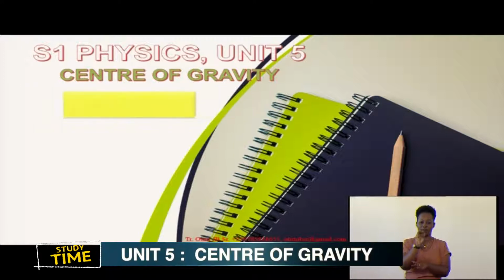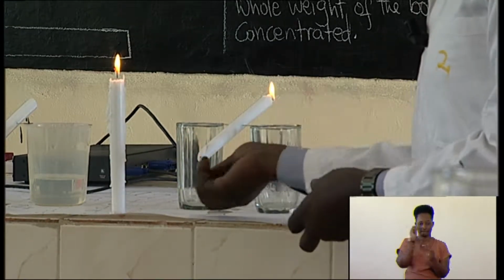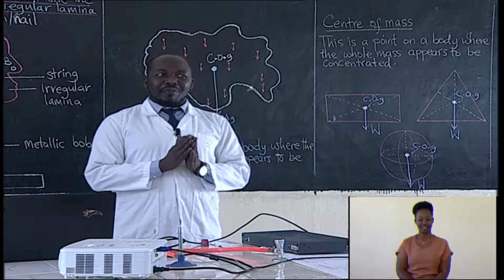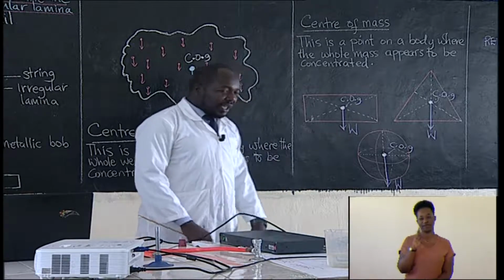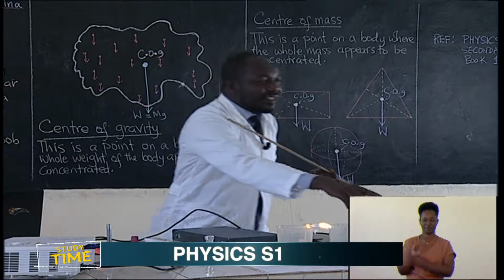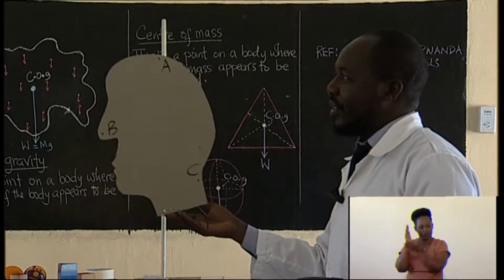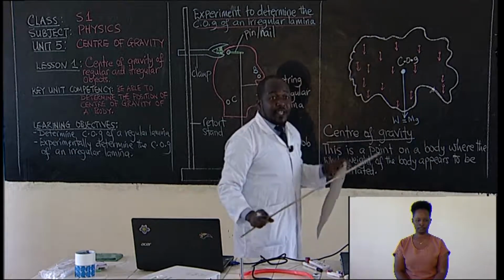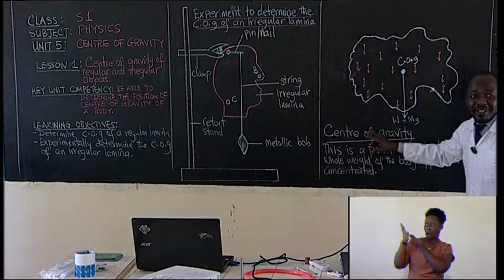REB | S1 | Physics | Unit 5 | Lesson 1: Centre of Gravity of Regular and Irregular Lamina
Type: Video
Grade: S1
Subject: Physics
Unit 5: Centre of Gravity
Lesson 1: Centre of Gravity of Regular and Irregular Lamina
Teacher: Jean Bosco